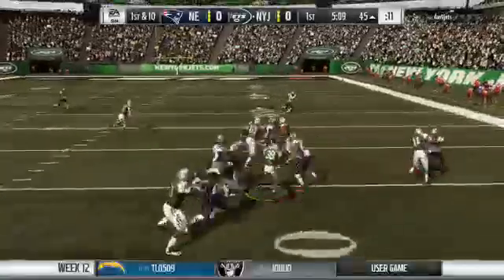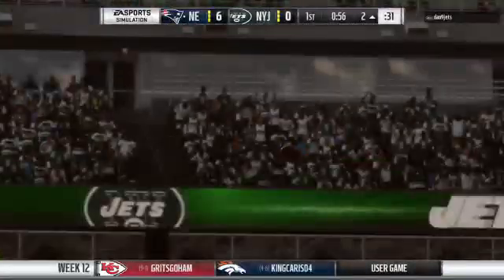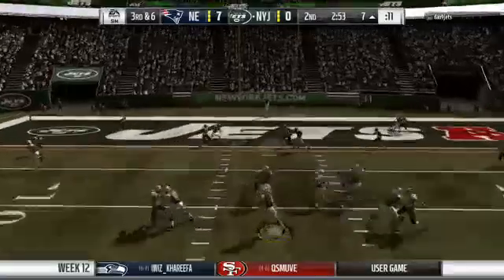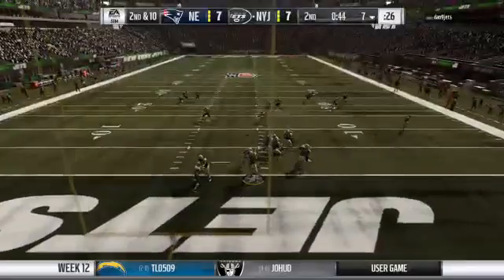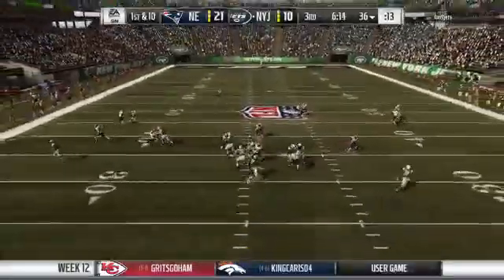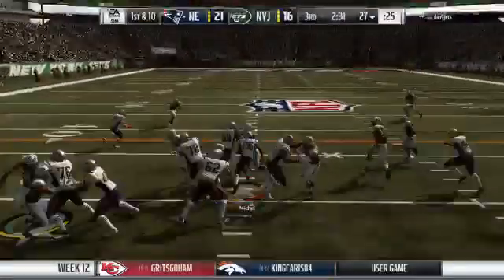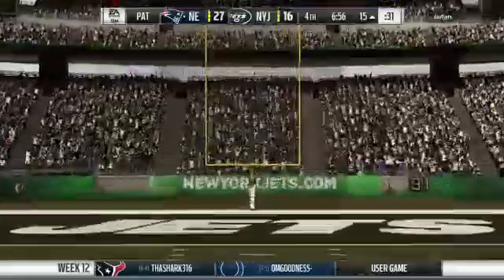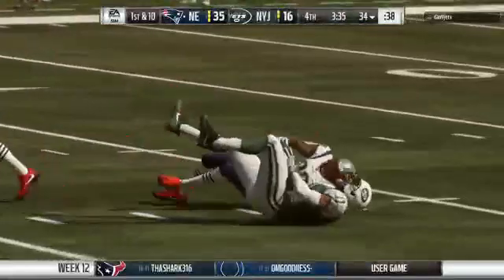Bama_Pride4's Live PS4 Broadcast